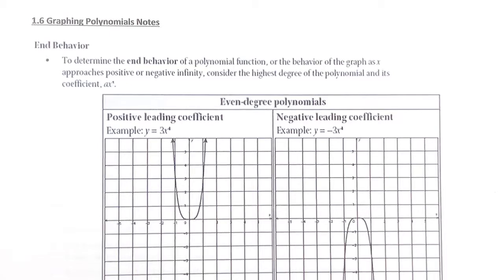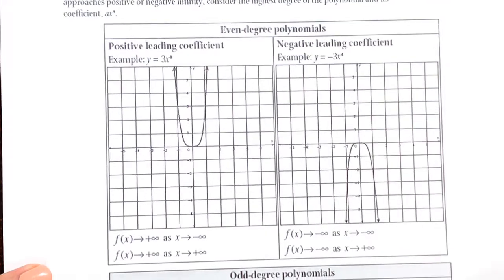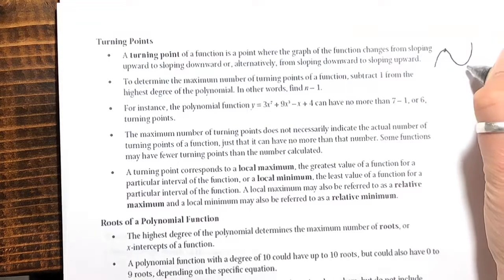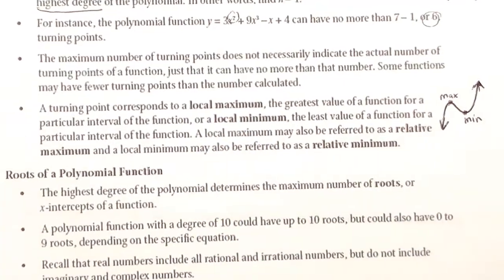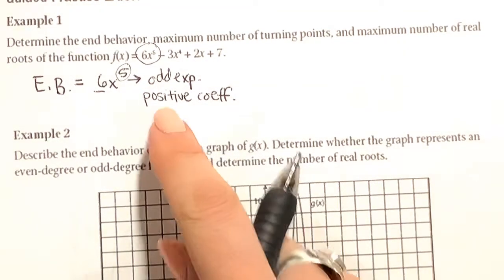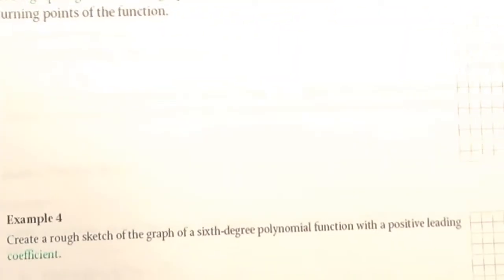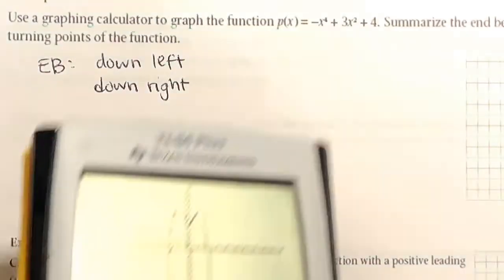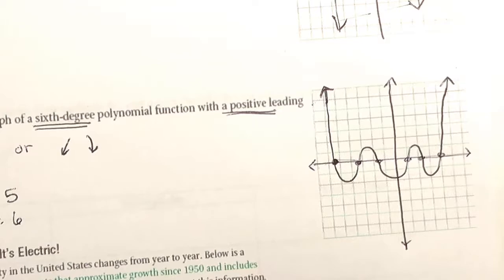Sec3 1.5 Graphing Polynomials Part 1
{Part 1} Learning about end behavior of polynomials, turning points, roots/x-intercepts and graphing polynomial functions.

Watch Lesson Part 2 to see how to find multiplicity of polynomials and when to touch/cross when graphing a polynomial function by hand.